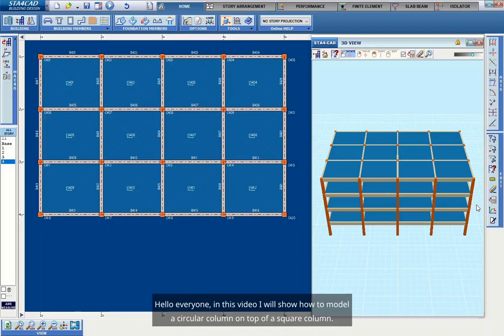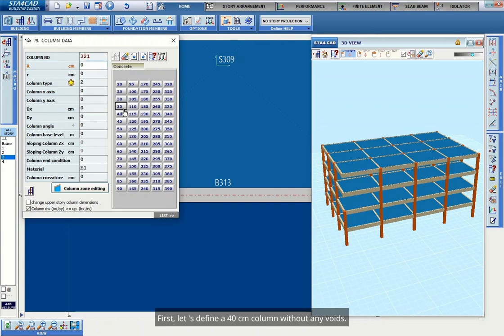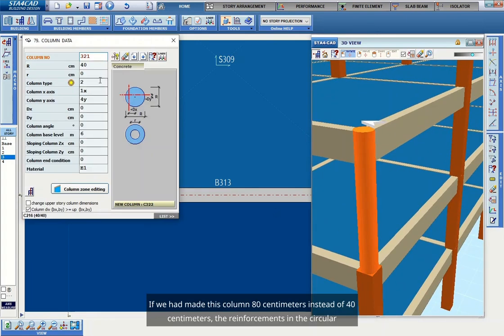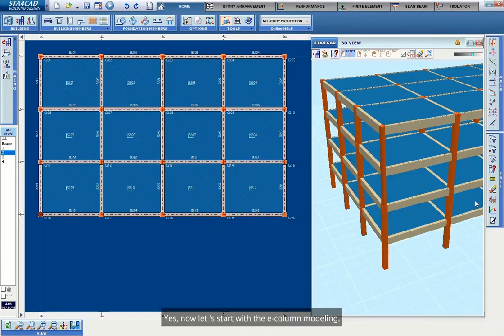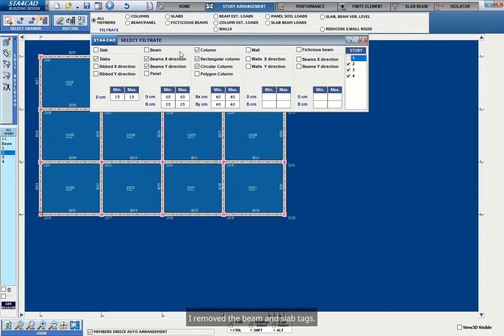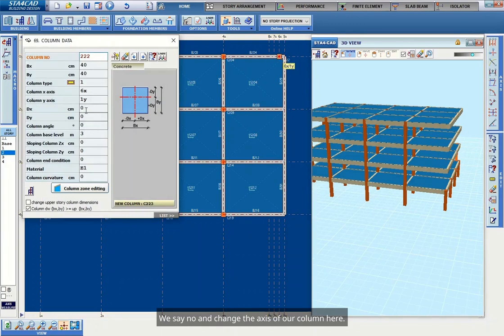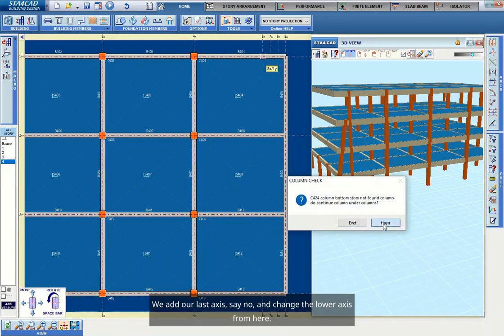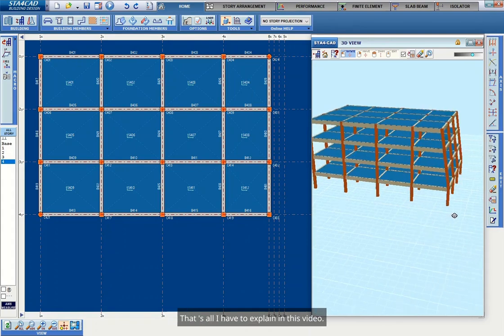Defining a Circular Column on a Square Column and Inclined Column